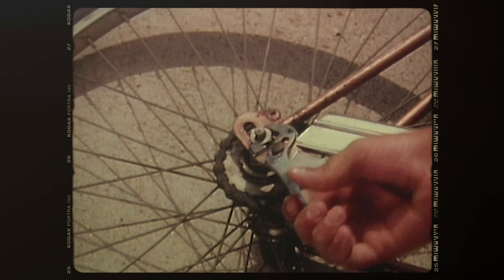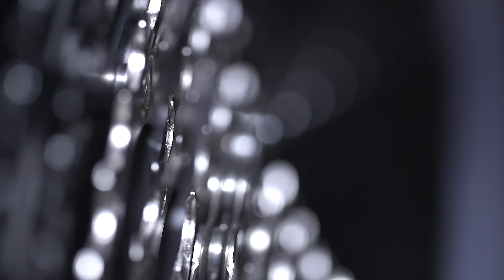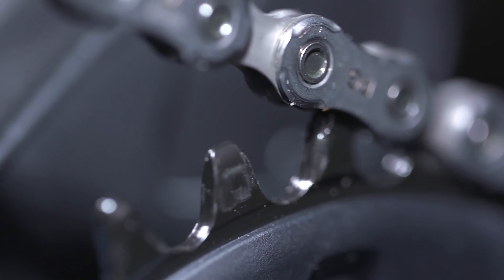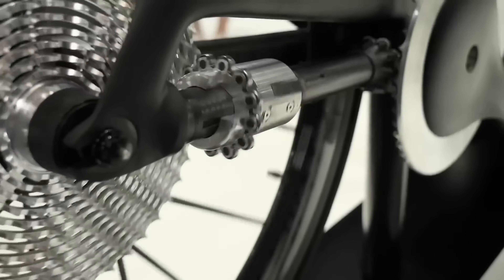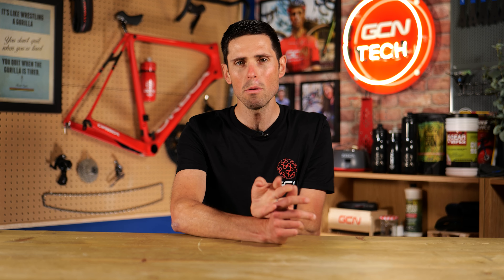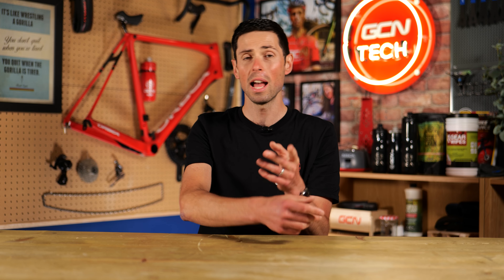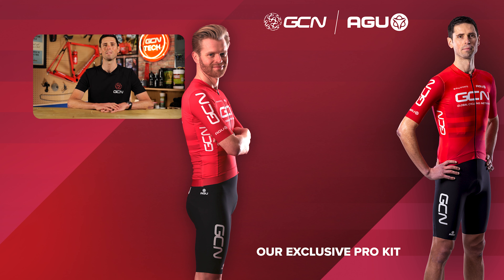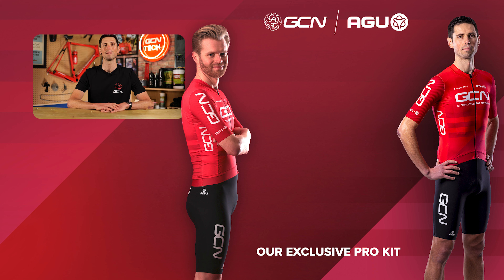Why This Will Never Happen!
Time and time again, we have heard the bike chain will eventually be replaced with something more efficient!
And yet, with all the constant development happening in the bike industry, the humble bike chain has certainly stood the test of time!

Why is that the case though? Alex explains everything about the bike chain from its inception to the present day.

00:00 None have succeeded in dethroning the bike chain
00:45 The genesis of the bike chain
01:45 The bush-roller chain
02:41 Modern chain material
03:16 The cost of chains and other alternatives
03:42 The components of the modern chain
04:12 The drawbacks of the traditional bike chain
05:07 The Ceramicspeed Driven concept and other options

Do you think bike chains will become obsolete at some point in our lives?🔗

Boogie Love - Andreas Dahlback
Hot Rod Shuffle - Roy Edwin Williams
Salut! - Andreas Dahlback
Stumbling Down the Boulevard - The Fly Guy Five
The Recipe - HATAMITSUNAMI
Through the Storm - Chronos
Small Pocket Watch, Ticking
Squeak
Vinyl, Music, Rewind 01